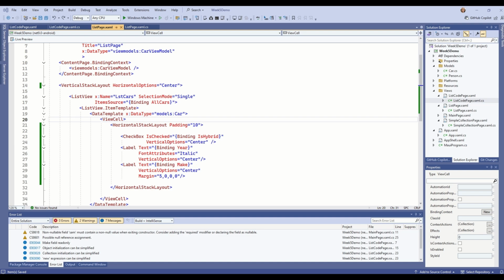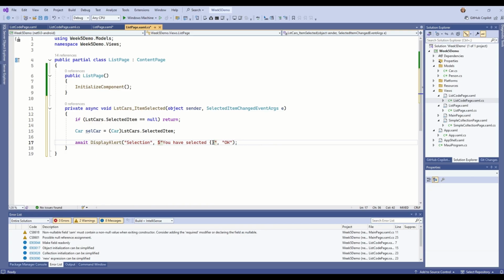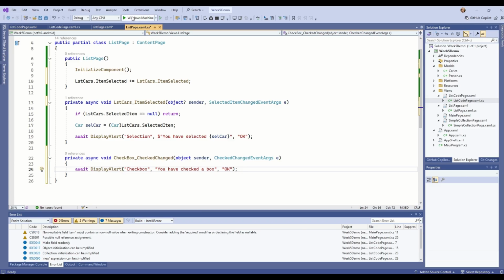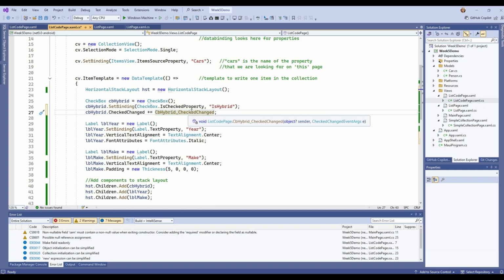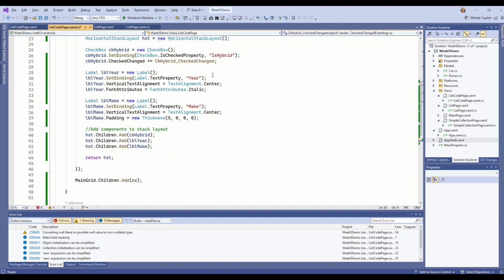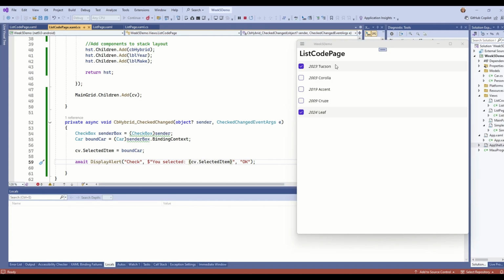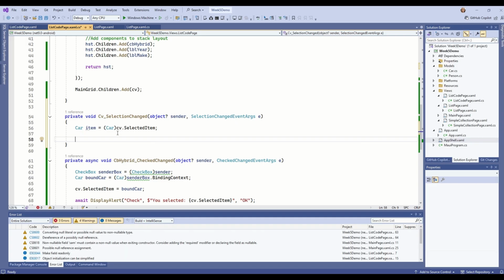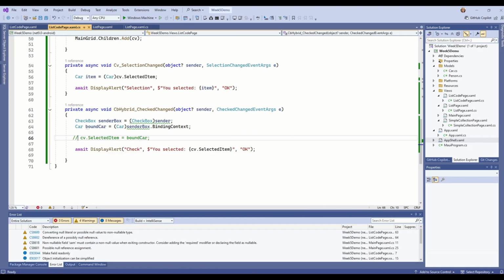PROG1324 Event Handlers with ListView & CollectionView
Demonstrate how to create event handlers to respond to events in ListView and CollectionView, via XAML and C# in a MAUI application.